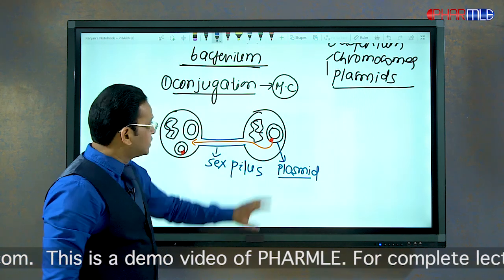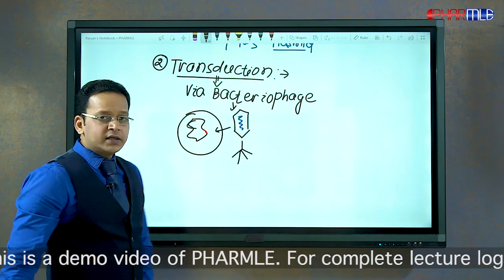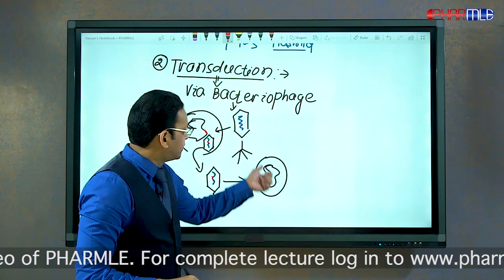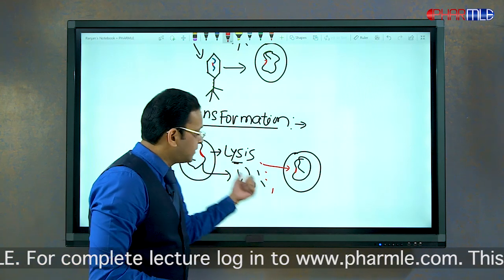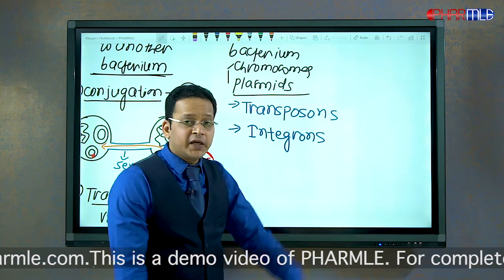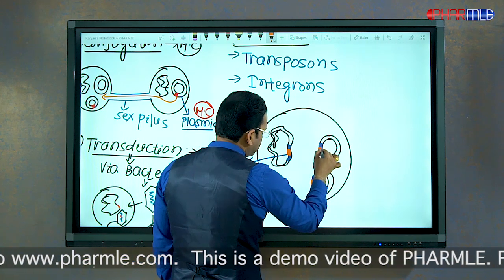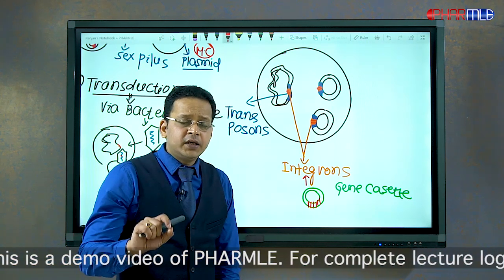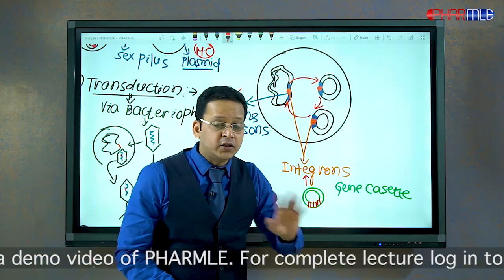Antimicrobial Drug Resistance for NEET/AIIMS/USMLE/FMGE/PLAB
Resistance to antimicrobial drugs can be either intrinsic or acquired.
1. Intrinsic Mechanisms
Intrinsic mechanism are natural ability of the bacteria to avoid a class of drugs due to specific functional or structural abilities as described below. These microbes were never susceptible to these antibiotics.

a. Poor Affinity of Antibiotics to Bacterial Targets
• Some bacterial targets have structures which antibiotics can do bind to or some even lack the target altogether.
• Burkholderia cepacia has a lipopolysaccharide on its cell membrane to which cationic drugs like aminoglycosides and polymyxins have no affinity.
• Gram positive organisms have a penicillin binding protein, to which aztreonam cannot bind and hence is active only against gram negatives.
• Similarly, enterococci have penicillin binding proteins, to which cephalosporins cannot bind.
• Mycoplasma does not have a cell wall and hence antibiotics inhibiting cell wall synthesis like beta lactams are not effective.
Poor Entry of Antibiotics Through Cell Wall
• Vancomycin has a huge size and hence it cannot enter through the small porins present on the cell wall of gram negatives.
• Aminoglycosides require oxygen for entry into bacteria, as oxygen generates a trans- membrane potential that attracts aminoglycosides through the cell wall. Hence aminoglycosides are not effective against anaerobes.

b. Drug Efflux of Antibiotics
• Efflux pumps which are chromosomally coded in Burkholderia Cepacia can pump out antibiotics like tetracyclines, chloramphenicol and ciprofloxacin.

c. Production of Drug Inactivating Enzymes
These enzymes are intrinsically present in the bacteria and not formed after exposure.
• Klebsiella produces beta lactamase that destroys ampicillin and S. maltophilia produces beta lactamase that destroys imipenem.

2. Acquired Mechanisms

Genetic Basis of Resistance
Acquired resistance by genes can be of two types based upon the mechanism of genetic change i.e. chromosome mediated and horizontal gene transfer.
a. Chromosome Mediated
Chromosome mediated resistance can be because of spontaneous mutation, hyper- mutation and adaptive mutation.

• Spontaneous mutation is a result of faulty DNA replication or repair of DNA damage seen during bacteria replication. This can bring about changes in the bacteria as described below:
■ Change of a target for the antibiotics that gene codes: Rpob gene mutation changes structure of RNA polymerase targeted by rifampicin.
■ Decreased or absence of gene for porin production in gram negatives: Decreased activity or absence of oprD gene in pseudomonas decreases porins and entry of antibiotics.
■ Activation of efflux pumps: E. coli mar gene mutation increases AcrAB pumps which cause efflux of beta lactams, fluoroquinolones and tetracyclines.
■ Upregulation of beta lactamase production due to mutation: Resistance to cephalosporins in gram negative organisms.

• Hypermutation is defined as an elevated mutation rate in bacteria that changes genes causing drug resistance e.g. multi drug resistance TB of Beijing genotype.

• Adaptive mutation unlike spontaneous mutation is seen in non-replicating bacteria. For e.g. exposure of quinolones causes mutation in E. coli.

Horizontal Gene Transfer

A gene containing drug resistance can be transferred either between bacteria or within a bacterium between chromosomes and plasmid.
• Transfer of resistance between bacteria i.e. from one bacterium to another can happen by three mechanisms conjugation, transduction and transformation.
■ Bacterial Conjugation: In conjugation there is a cell to cell transfer of genes present in plasmid through a sex pilus. This is the most common mechanism of drug resistance transfer.

■ Bacterial Transduction: In transduction, the gene containing resistance is transferred by a bacteriophage from one bacterium to another.

■ Bacterial Transformation: In transformation a naked DNA part containing resistance genes, released due to lysis of a bacteria is taken up and integrated to its DNA by another bacterium.

• Transfer of resistance within a bacterium between its chromosomes and plasmids with the help of transposons and integrons.
■ Integrons are elements present in bacterial DNA or plasmid, which with the help of integrase can integrate gene cassettes containing drug resistance into DNA or plasmid.
■ Transposons are part of chromosome in DNA or plasmid which can contain integrons. These transposons can breakdown from DNA or plasmid and get themselves incorporated into another plasmid. Hence, they will carry with them the integrons and transfer resistance from a chromosome of DNA to plasmid or vice versa and from one plasmid to anther plasmid as well.